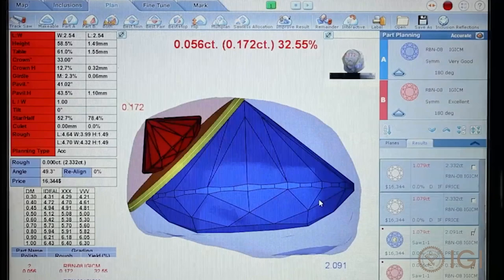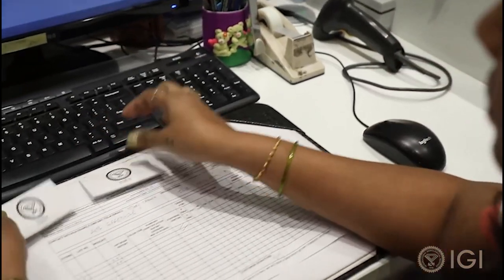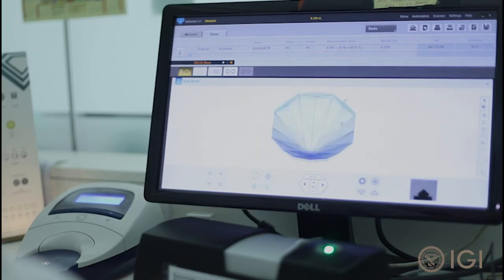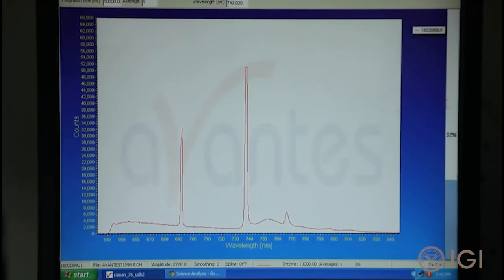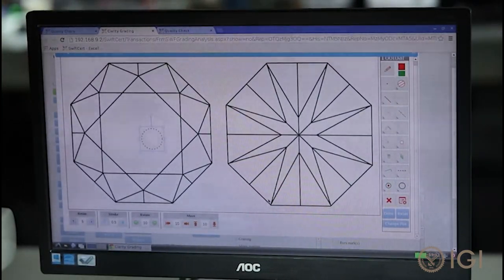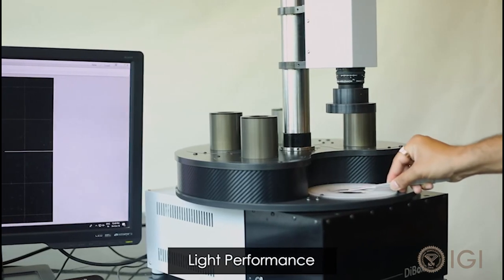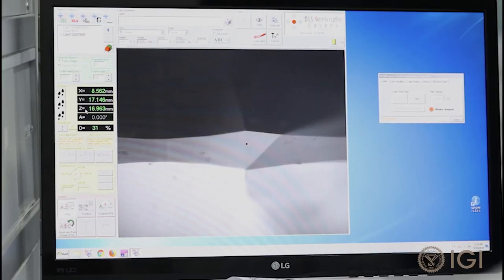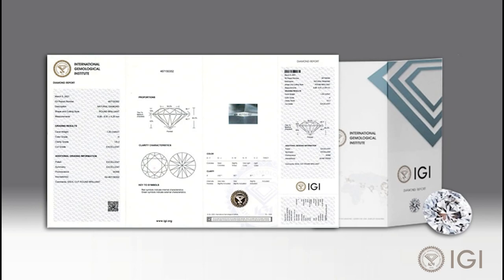IGI: Your Diamond Story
Your diamond was entrusted to IGI for analysis and grading. A journey of sophisticated assessment, including it’s 4Cs, and much more. Analysis is performed by highly qualified gemologists, supported by the most modern equipment. With laboratories available in 18 locations around the globe, IGI ensures that your diamond story can be told to the world with confidence.